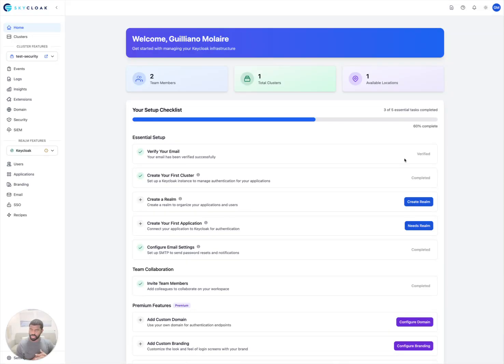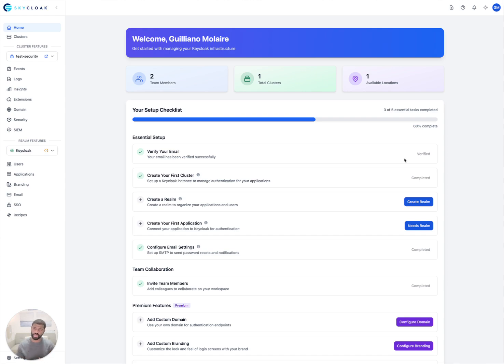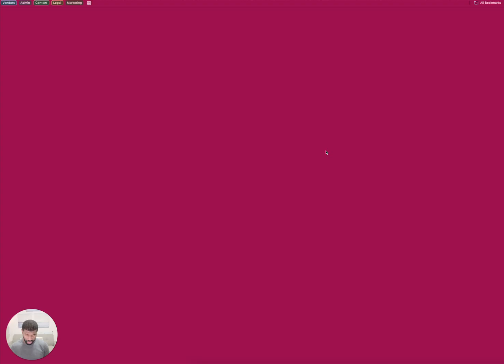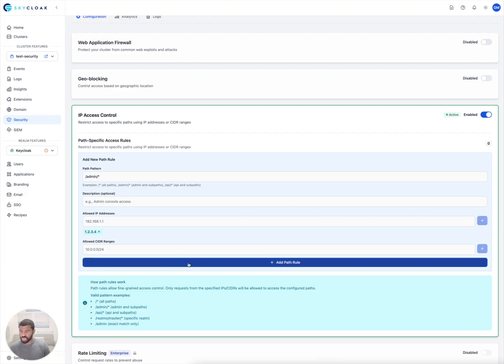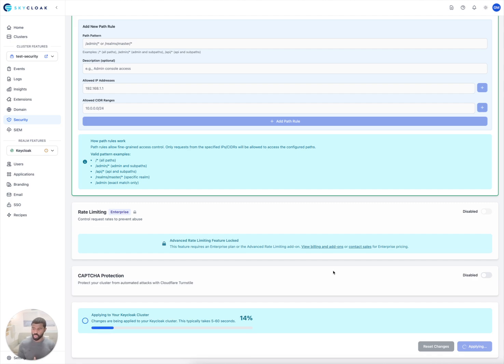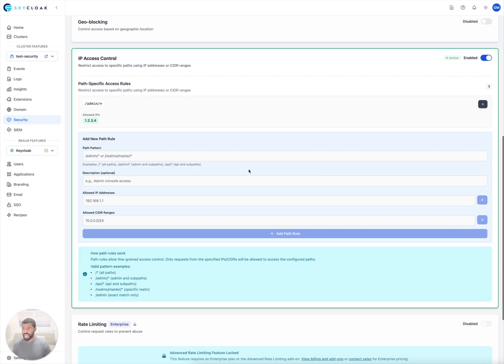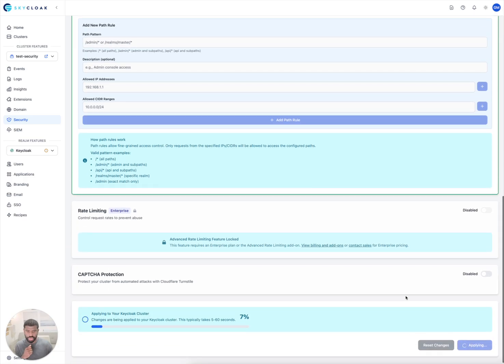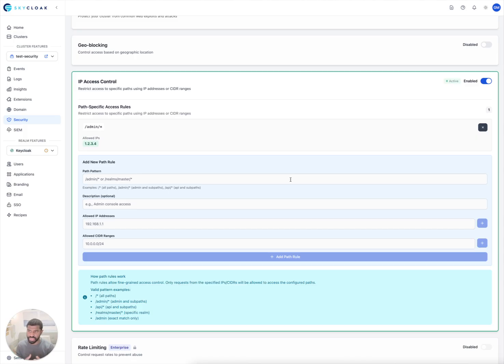Setting Up IP Whitelisting for your Keycloak cluster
We are taking a look at how to set up IP white listingfor your Keycloak cluster in Skycloak, which is crucial for controlling access to specific pages and APIs, especially the admin console.

00:00 Introduction to IP Whitelisting
00:48 Access Control Feature
01:36 Blocking IPs and Paths
02:24 Saving Configuration Changes
03:41 Testing Access with IPs